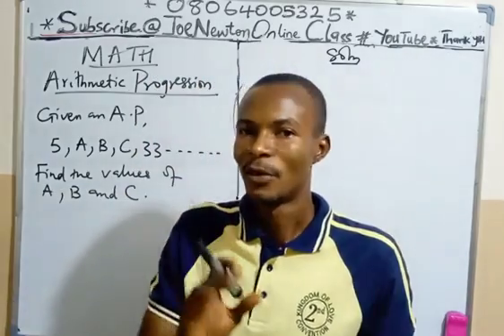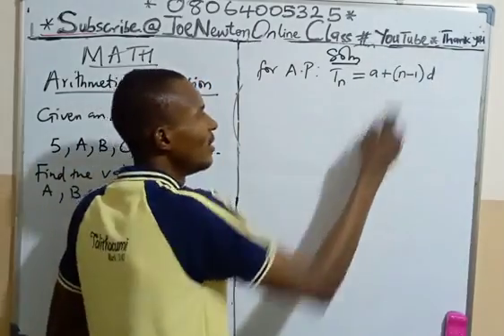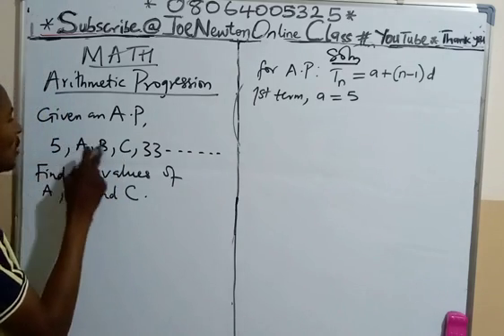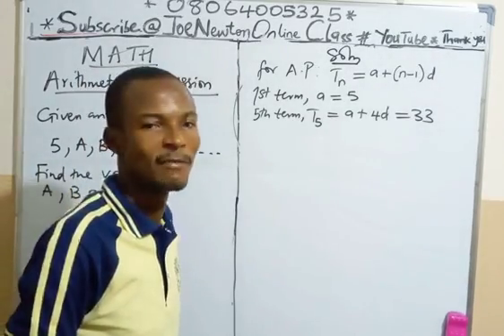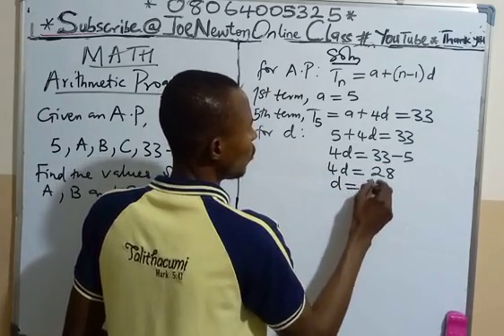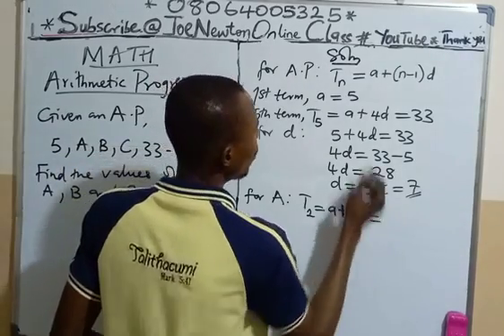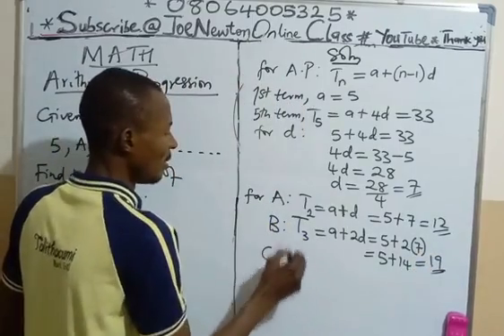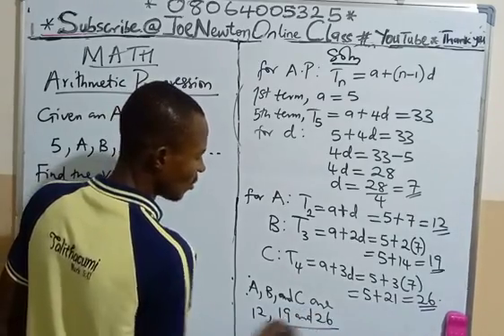Arithmetic Progression-AP Sequence#Maths@joenewtononlineclass4235